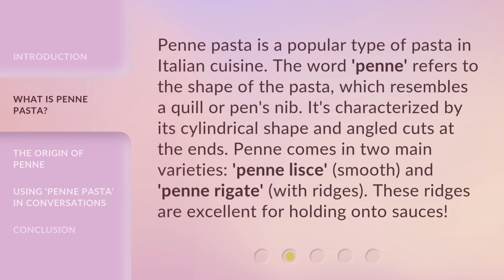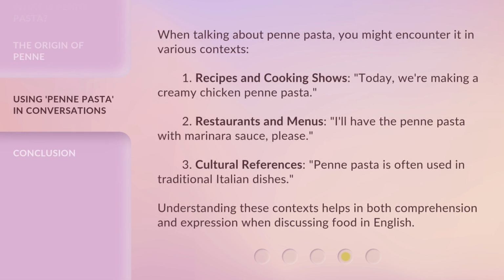Unraveling the Delights of Penne Pasta: A Language Feast!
Unraveling the Delights of Penne Pasta: A Language Feast! • Join us on a delicious journey as we explore the world of penne pasta! Discover the meaning, origin, and cultural significance of this popular Italian dish. Learn how to use 'penne pasta' in conversations and expand your English vocabulary. Get ready to savor the language feast!

00:00 • Introduction - Unraveling the Delights of Penne Pasta: A Language Feast!
00:37 • What is Penne Pasta?
01:09 • The Origin of Penne
01:36 • Using 'Penne Pasta' in Conversations